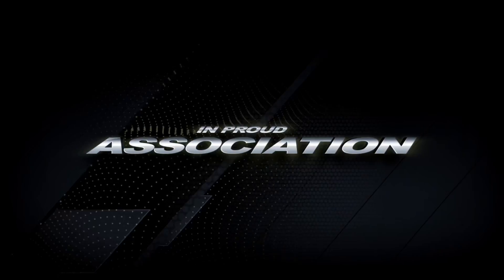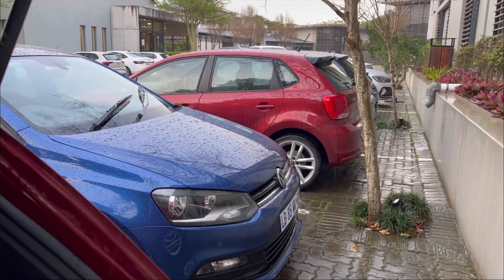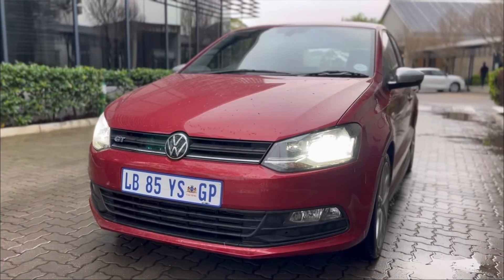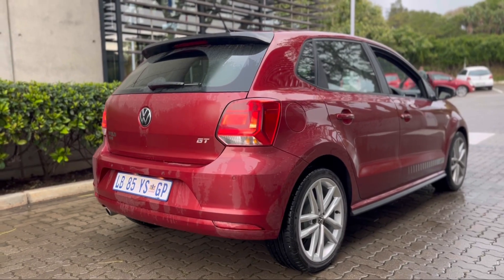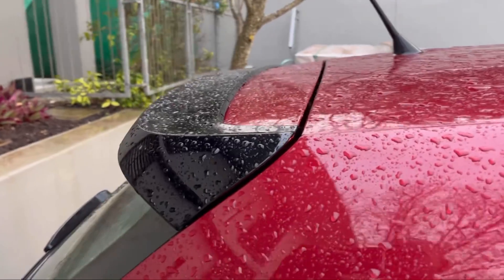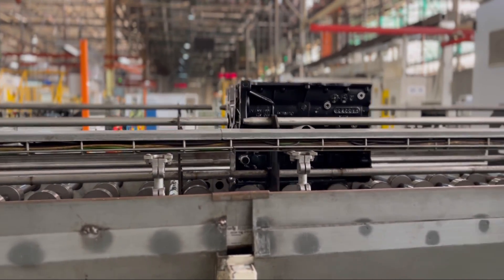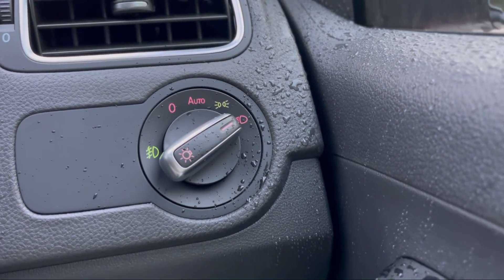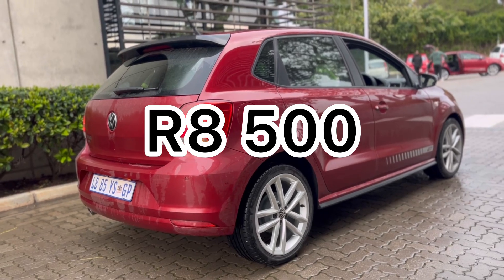2023 Volkswagen Polo Vivo GT, Cost Of Ownership, quick walk around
The Polo Vivo GT’s unique styling and characteristics have been enhanced whilst the flagship status within the Polo Vivo model range is maintained. Exterior highlights include silver mirror caps, GT rear decal, wheels and dash inserts as well as GT decals on the front door.

For a sportier interior look, the cloth insert and stitch colours have been changed from blue to red. New grey stitching on the gear lever and handbrake ties in with grey exterior accents. The Polo Vivo GT refresher will get GT embroided branding on loose lay mats. The Polo Vivo GT is available in five exterior colours including the new Wild Cherry Red metallic colour.

The Polo Vivo GT comes standard with attractive exterior features such as 17-inch Mirabeau wheels, Safety Package, Lights and Vision Package, and a single pipe exhaust with chrome trim. Interior attributes include front sport seats, aluminium-look pedals, Floor Mats (front and rear) and ‘Anthracite’ headlining. Other features include; Cruise Control, Lowered suspension (-15mm) and a black tailgate spoiler.

With a top speed of 196 km/h, the 1.0 litre TSI 81kW engine offers exciting performance. The 200Nm torque is available at 2000rpm. The performance has not compromised fuel consumption; the 81kW engine has an impressive claimed fuel consumption of 4.6 litres per 100 kilometres.

The refreshed Volkswagen Polo Vivo GT comes standard with a 3-year / 120 000km warranty and a 6-year anti-corrosion warranty. A Volkswagen EasyDrive Maintenance Plan and EasyDrive Service Plan are available as options. The service interval is 15 000 km.